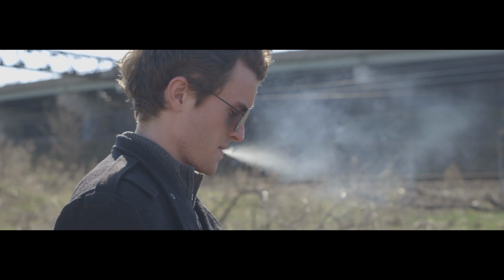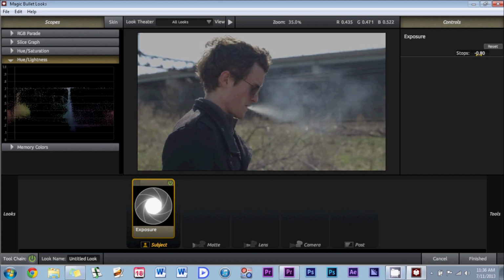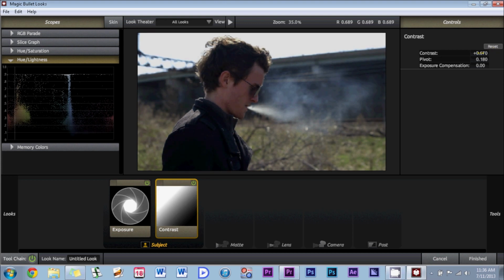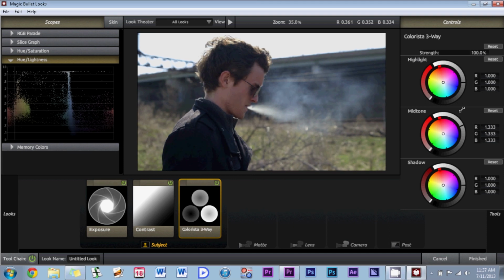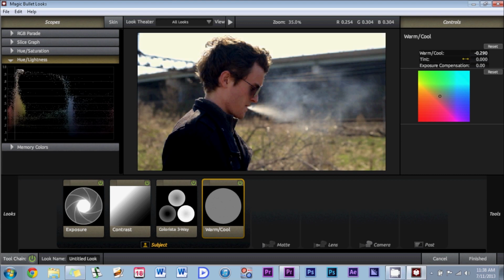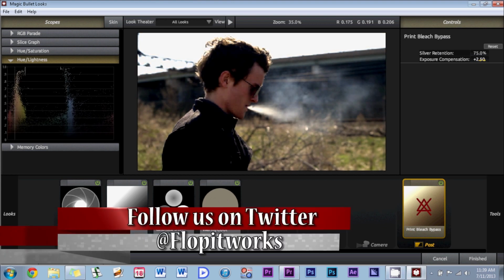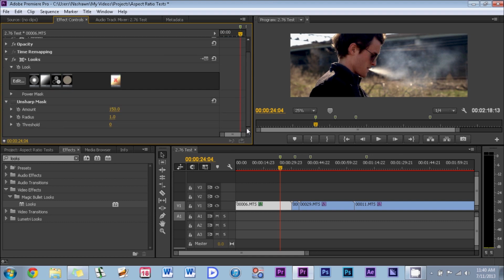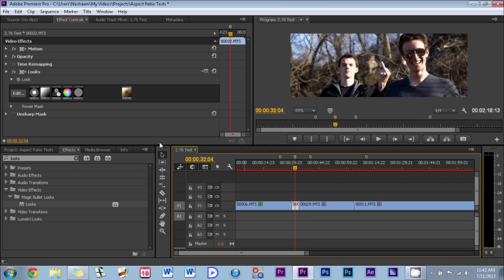Magic Bullet Looks Easy Color Grading Tutorial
First I want to apologize for the poor and out of sync audio. My traditional set up was down when I made this. This is a simple tutorial on color grading using Magic Bullet Looks. The banding seen in the video is due to the video capture program I used not because of the grading.

If you're interested in me creating a Magic Bullet Looks preset pack download